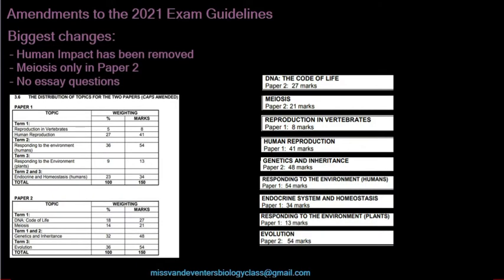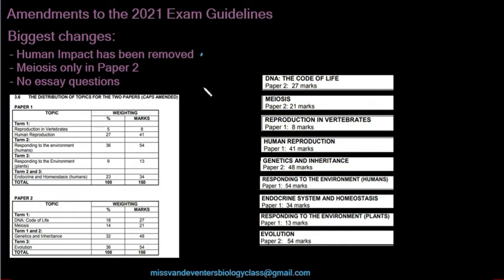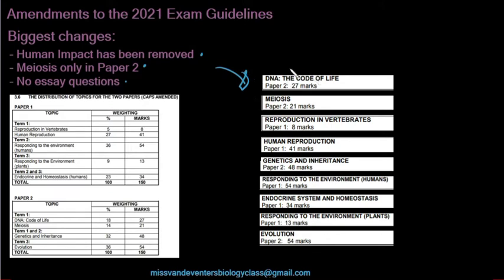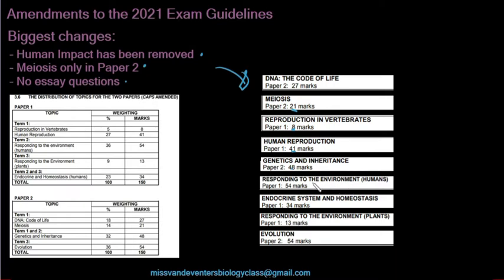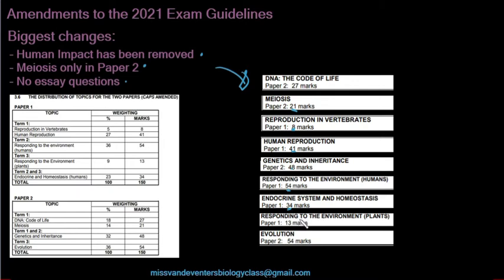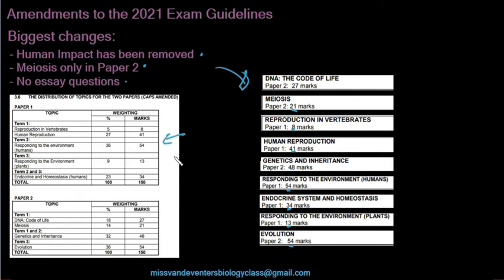Grade 12 Life Sciences Amendments to Exam Guidelines 2021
In this video we look at the changes that have been made to the 2017 Exam Guidelines and that were applied in 2021.